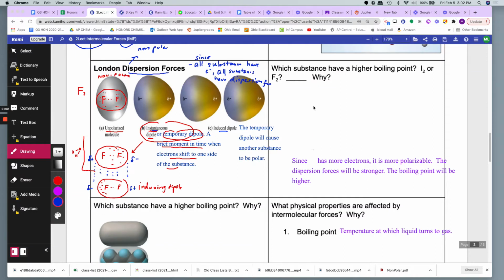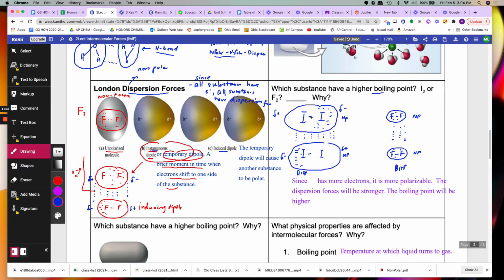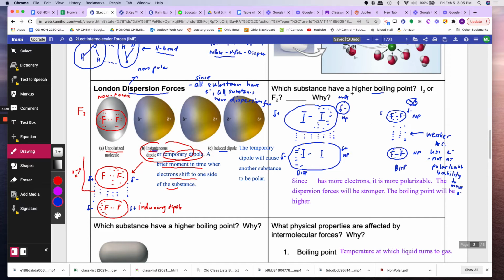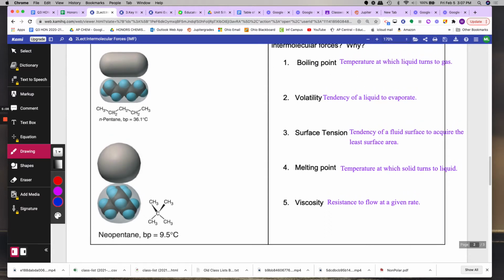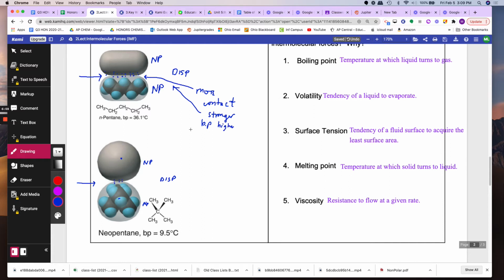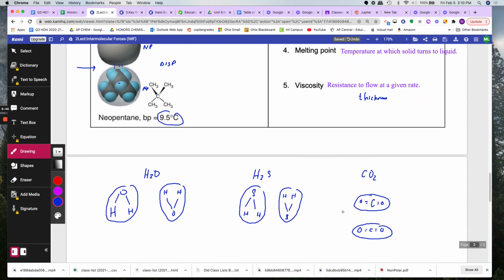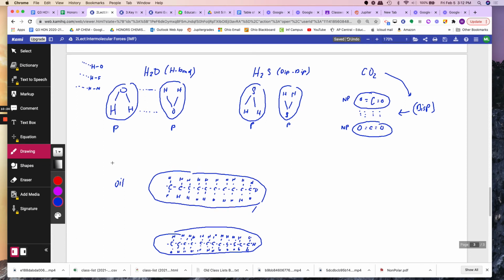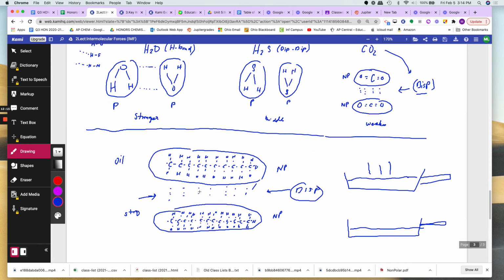Intermolecular Forces and Boiling Point